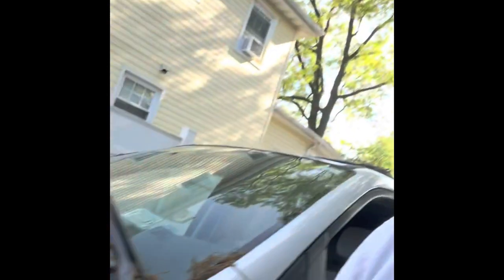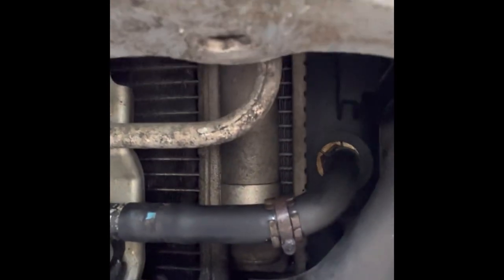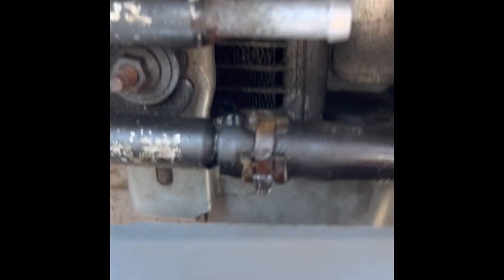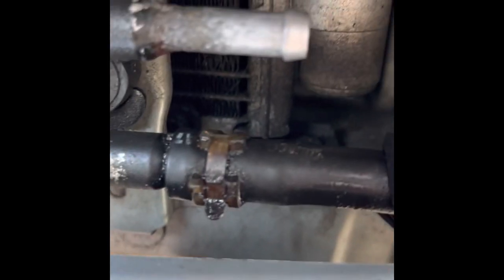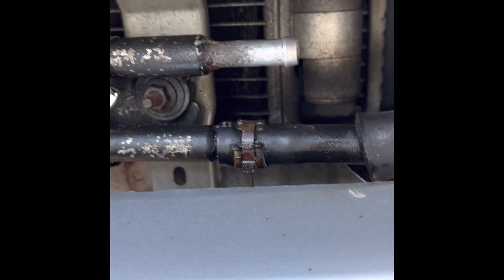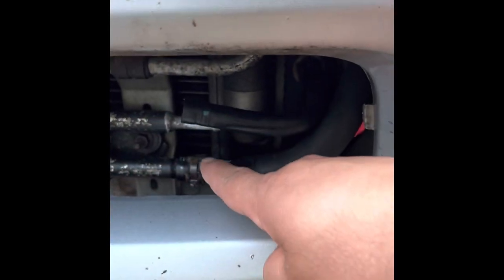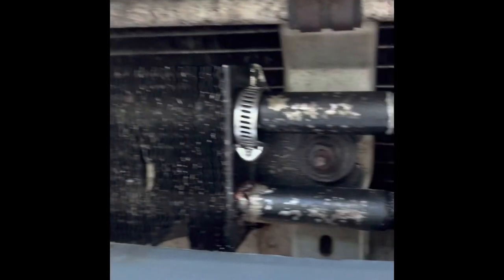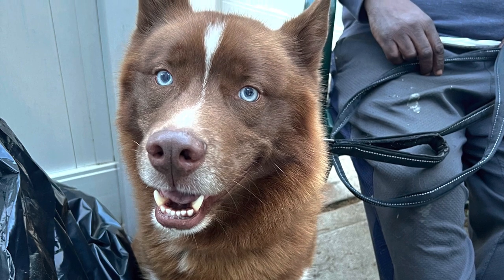Easiest crank no start ever on a Mazda MPV and a transmission leak diagnosis.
Keep it simple stupid.